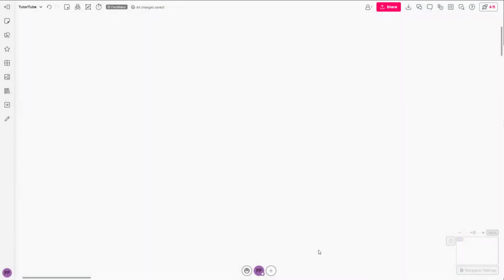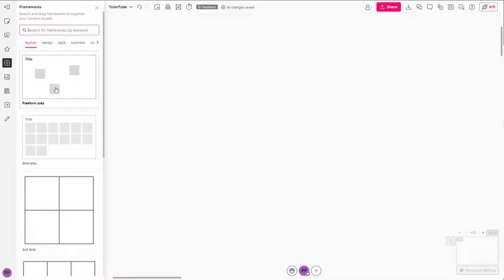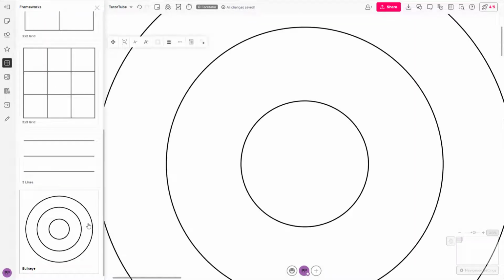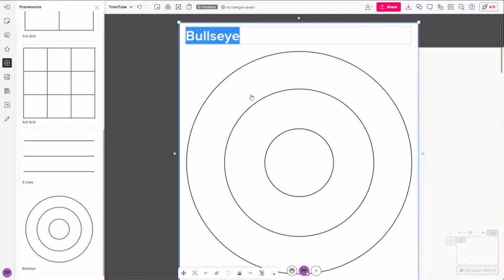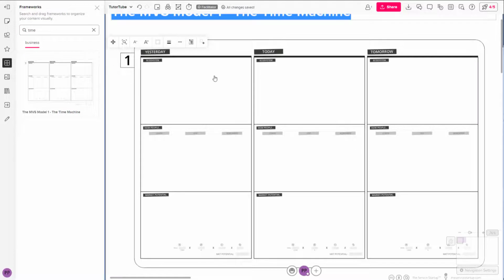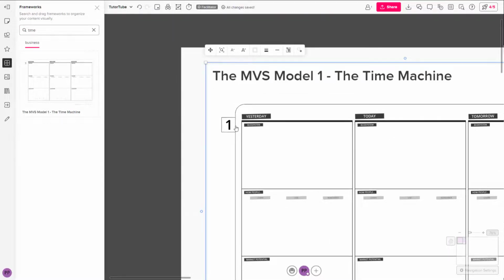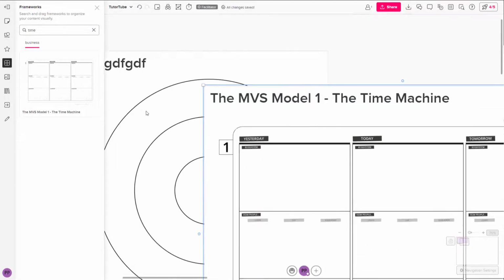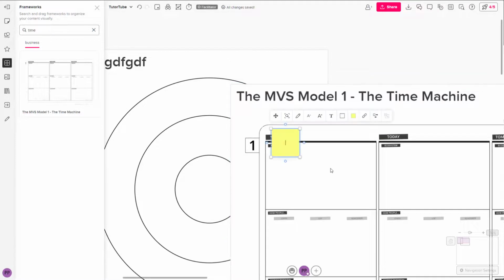Mural Tutorial - Lesson 14 - Frameworks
In this tutorial, we will be discussing about Frameworks in Mural